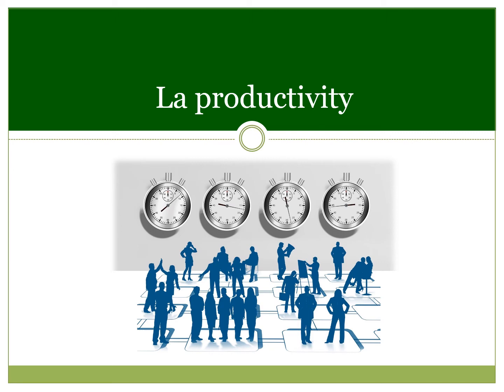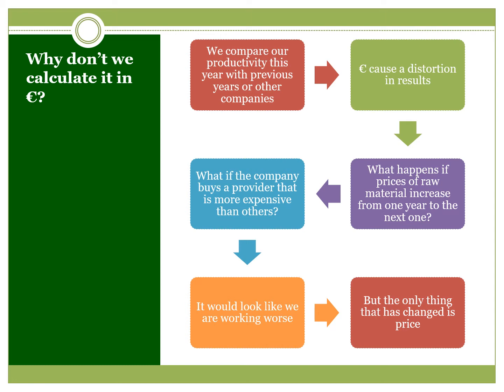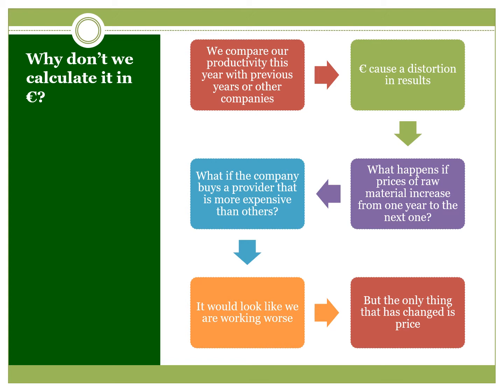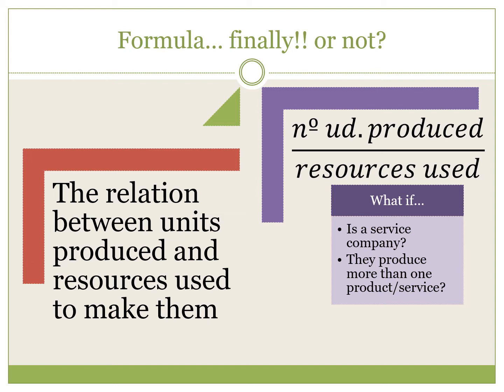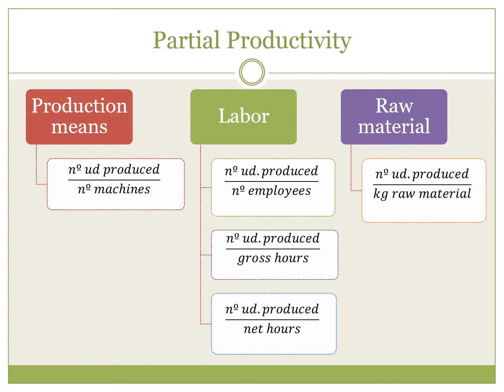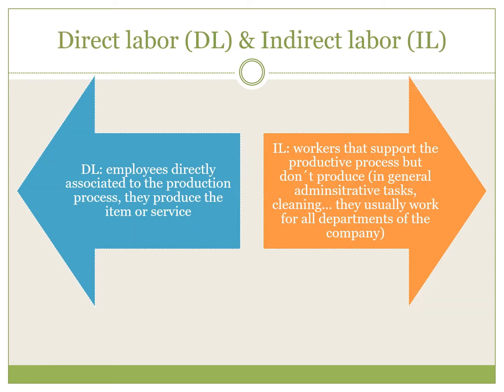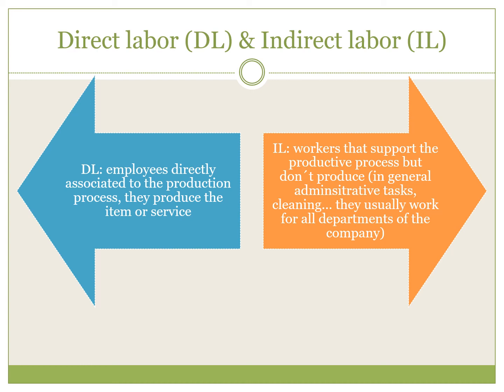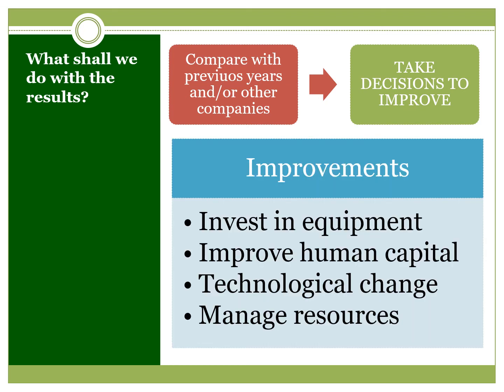BL Stories: To be or not to be...Productive